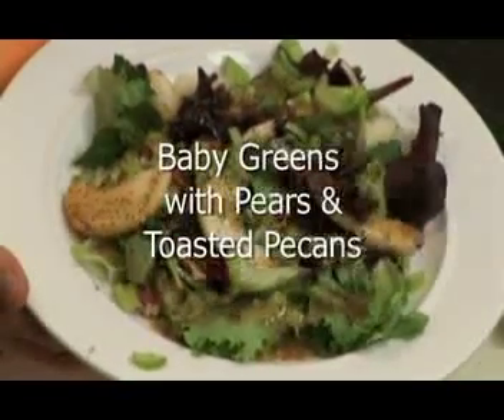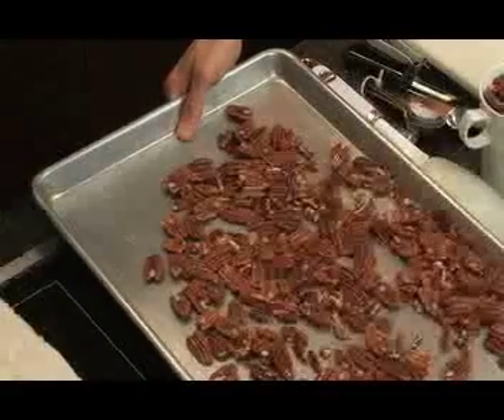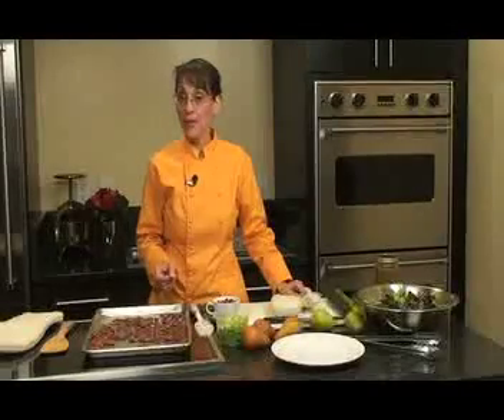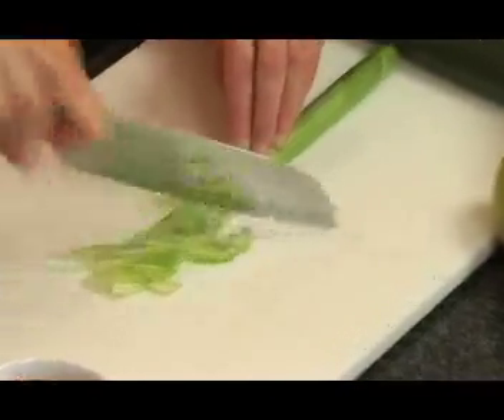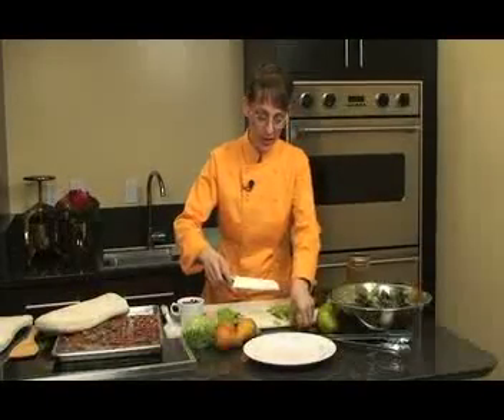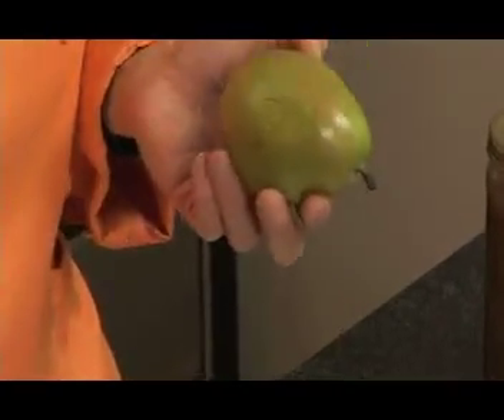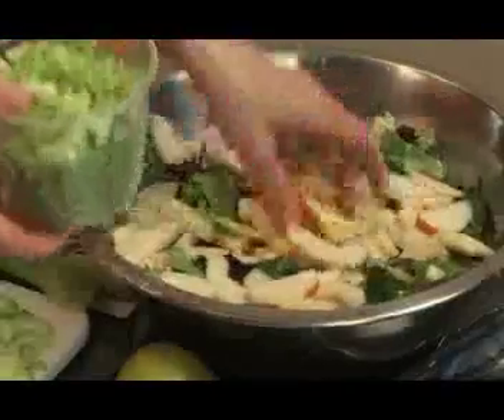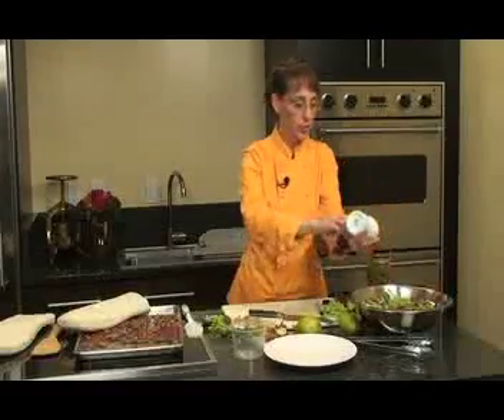Baby Greens with Pears & Pecans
Learn how to make a delicious salad with baby greens, pears, toasted pecans and a delicious and fruity salad dressing, all from Chef Rachel's award-winning cookbook, The Garden of Eating: A Produce-Dominated Diet & Cookbook and the printed version of this recipe available from her blog,